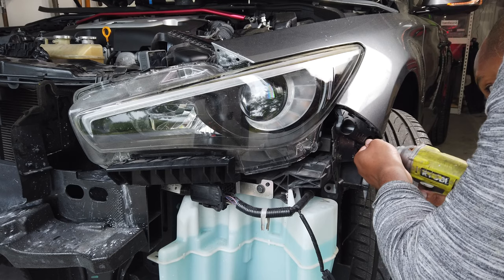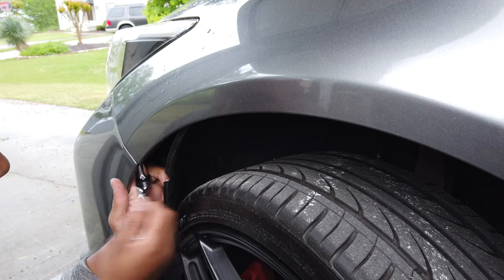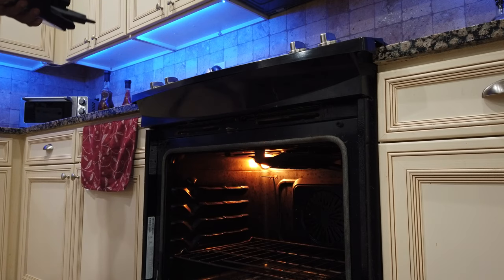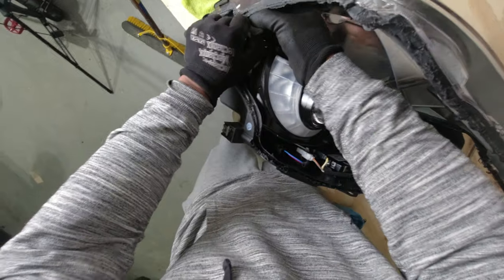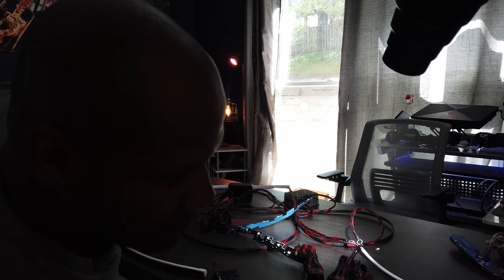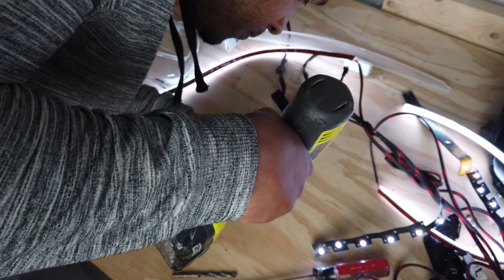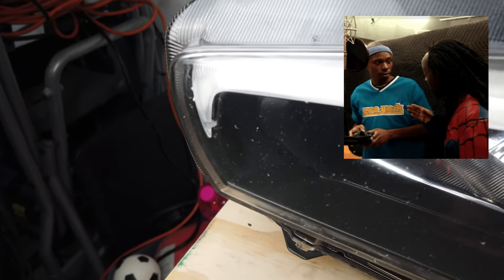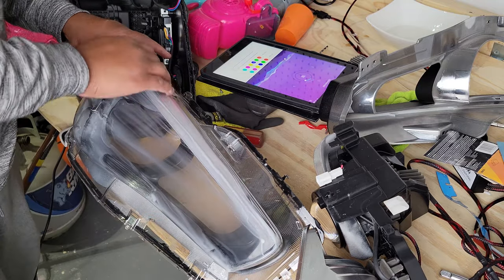How to customize Infiniti Q50 Headlights Part 1: Removing, Painting, adding RGB LED Boards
I installed the LightingTrendz Flow Series RGB DRL Boards on my Infiniti Q50  last weekend and documented the entire process for y'all, sharing how to customize Infiniti q50 headlights.

Gotta be honest, this wasn't rocket science but it was tough because there were no good guides out there to follow.  The ppl that know how to do it are stingy AF with their info!

GLOWE DIY Q50 Headlight Kit - INCLUDES DEMON EYES
Etched lenses available on my site too

Part 2 is up!!!

Use 2 light coats of this stuff to frost your eyebrows & crescents:

Unit I used to test the LightingTrendz kit before I installed it:

My micrometer for testing voltage from fuses & taps:

NOTE: This is Part 1 which covers:
00:00 Intro & Why?
02:23 Removing Infiniti Q50 Headlights
07:02 Baking & Opening Q50 Headlights
14:27 LightingTrendz Flow Series DRL Overview
18:02 Adding LightingTrendz DRL to Q50 Headlights
26:47 Optional: Polishing Headlight Lenses